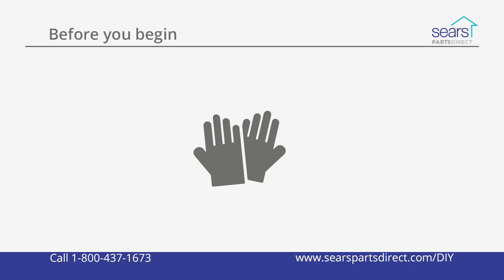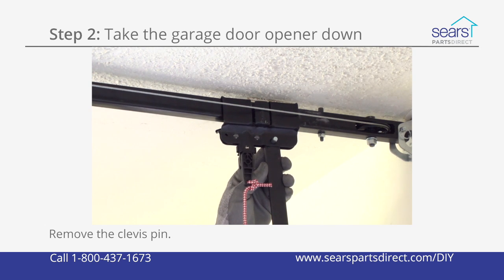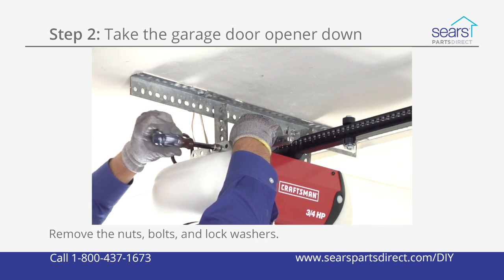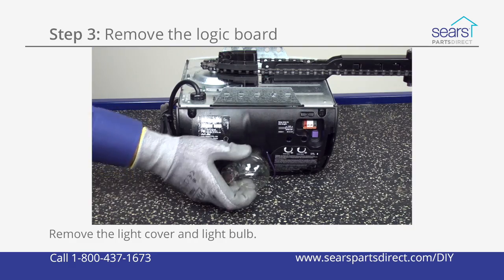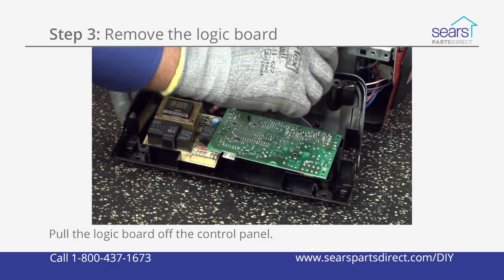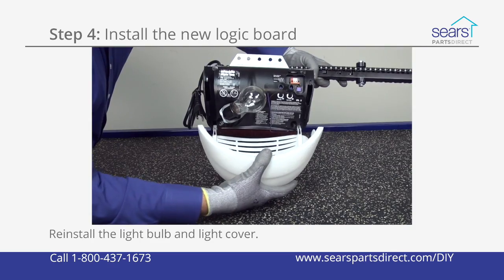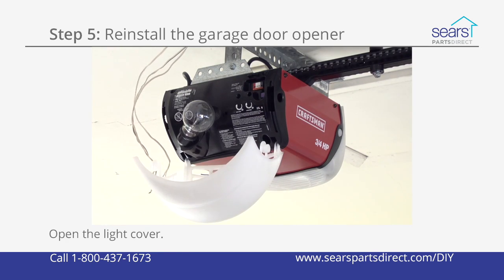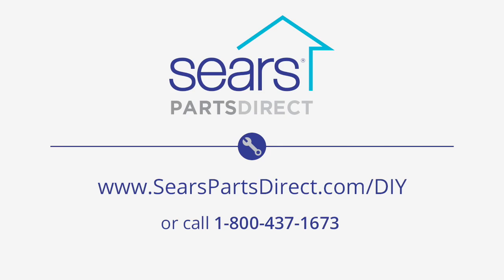Replacing the Logic Board on a Garage Door Opener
This video from Sears PartsDirect shows how to replace a logic board on a garage door opener. The logic board is the brains of the garage door opener. It contains the radio frequency (RF) receiver for the remotes and other control components. If the remote controls don't work or the garage door doesn't open and close properly, the logic board might have failed. You can replace the logic board using the steps in this video.

The video includes these parts and tools. Look up your model to make sure you get the right parts for your garage door opener.

Transcript:
The logic board is the brains of the garage door opener. It contains the radio frequency (RF) receiver for the remotes and other control components. If the remote controls don't work or the garage door doesn't open and close properly, the logic board might have failed. You can replace the logic board using the steps in this video.  Wear work gloves to protect your hands. Now, let’s get started. Unplug the garage door opener. Or, turn off the house circuit breaker for the garage door opener. Pull the emergency release rope to release the trolley. Shut the garage door if it's not already closed. Remove the fastener ring from the straight door arm connected to the outer trolley. Pull out the clevis pin while supporting the straight arm to disconnect the garage door from the outer trolley. Lower the straight and curved arms down and rest them against the garage door. Open the light cover to access the wall control and safety sensor wires connected to the motor unit. Disconnect the wall control and safety sensor wires from the motor unit. Close the light cover. Remove the nuts, bolts and lock washers that secure the motor unit to the ceiling bracket. Support the motor unit with one hand as you remove the last bolt from the ceiling bracket. Carefully lower the motor unit and rest it on your work table. Remove the fastener ring from the header bracket clevis pin. Pull the clevis pin out of the rail and header bracket while supporting the rail with one hand. Lower the rail and rest it on a rung of the step ladder so the rail is level with the motor unit on your work table. Remove the light cover and light bulb from the control panel. Remove the screws from the control panel and pull it out slightly to access the wire connections. Disconnect the wires from the logic board. Remove the logic board mounting screws. Pull the logic board off the control panel. Push the antenna wire through the hole in the corner of the control panel. Position the new logic board on the control panel. Install the mounting screws in the new logic board. Connect the wires. Reinstall the control panel on the motor unit and secure it with the mounting screws. Reinstall the light bulb and light cover. Reconnect the rail end to the header bracket using the clevis pin and fastener ring. Carefully set the motor unit on top of the step ladder. Reinstall the motor unit to the ceiling bracket using the nuts, bolts and lock washers. Open the light cover to access the wall control and safety sensor terminals on the motor unit. Reconnect the wall control and safety sensor wires to the motor unit. Close the light cover. Reconnect the straight door arm to the outer trolley using the clevis pin and fastener ring. Re-engage the trolley. Plug in the garage door opener. Or, turn on the house circuit breaker.